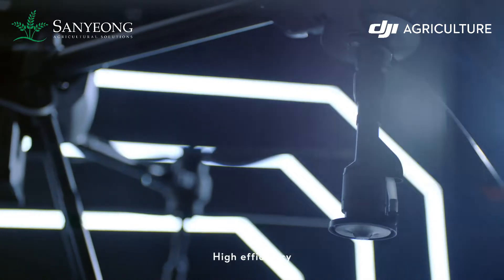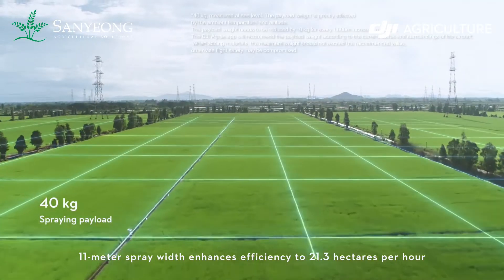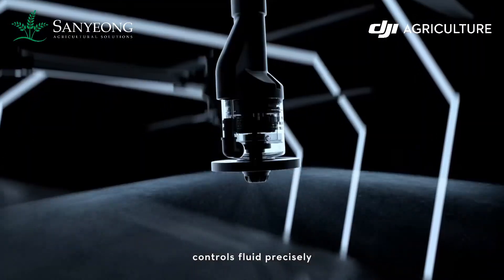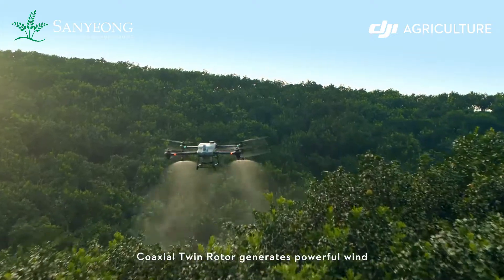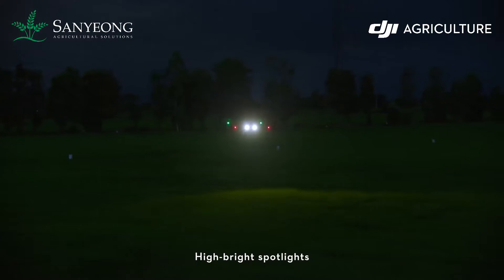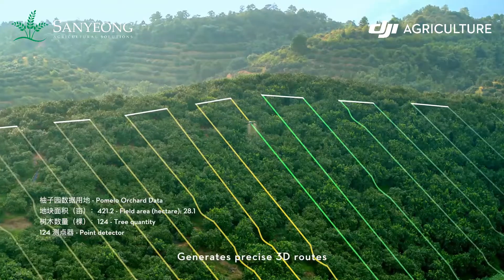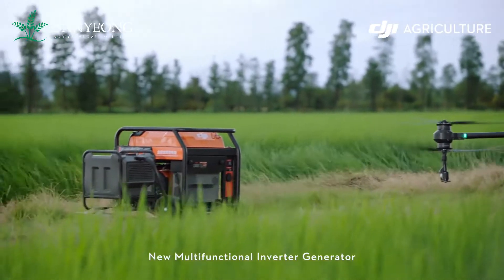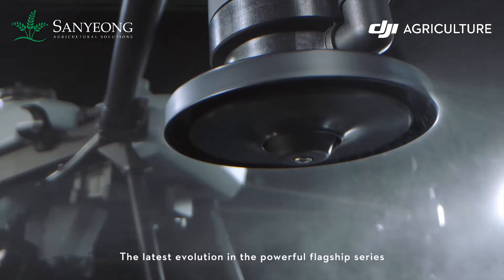DJI AGRAS T40 Agriculture Drone Malaysia (EN)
𝗜𝗻𝘁𝗿𝗼𝗱𝘂𝗰𝗶𝗻𝗴 𝘁𝗵𝗲 𝗮𝗹𝗹 𝗻𝗲𝘄 𝗗𝗝𝗜 𝗔𝗴𝗿𝗮𝘀 𝗧𝟰𝟬 𝗔𝗴𝗿𝗶𝗰𝘂𝗹𝘁𝘂𝗿𝗲 𝗗𝗿𝗼𝗻𝗲!

𝗛𝗤 𝗦𝗵𝗼𝘄𝗿𝗼𝗼𝗺 & 𝗦𝗲𝗿𝘃𝗶𝗰𝗲 𝗖𝗲𝗻𝘁𝗿𝗲 𝗔𝗱𝗱𝗿𝗲𝘀𝘀 💒 :
Sanyeong Agricultural Solutions Sdn Bhd
Lot 2973, Batu 8 3/4, Jalan Datuk Kumbar, Kampung Padang, Mukim Tajar, 06500 Langgar, Kedah, Malaysia.

𝗝𝗼𝗵𝗼𝗿 𝗕𝗿𝗮𝗻𝗰𝗵 𝗦𝗵𝗼𝘄𝗿𝗼𝗼𝗺 & 𝗦𝗲𝗿𝘃𝗶𝗰𝗲 𝗖𝗲𝗻𝘁𝗿𝗲 𝗔𝗱𝗱𝗿𝗲𝘀𝘀 💒: No 11, Jalan Kluang Perdana, Taman Kluang Perdana, 86000 Kluang, Johor, Malaysia.